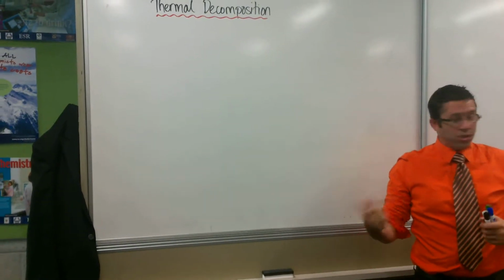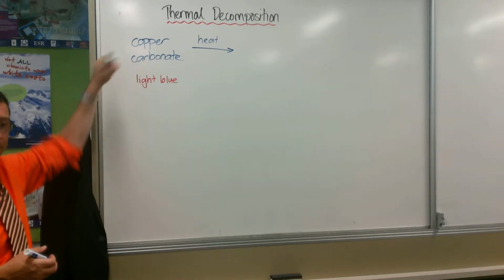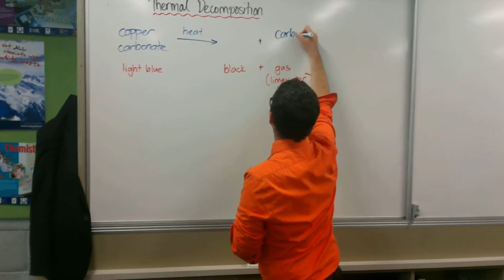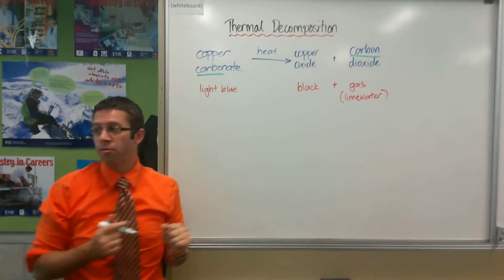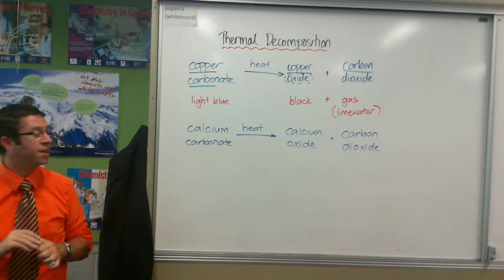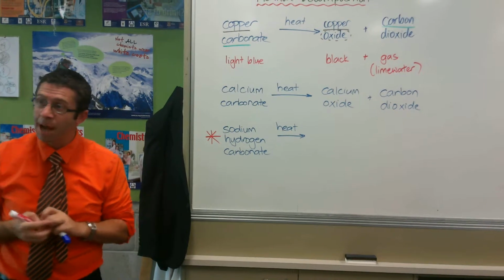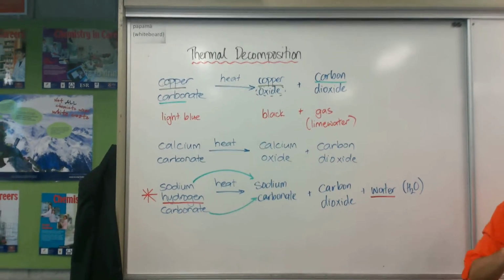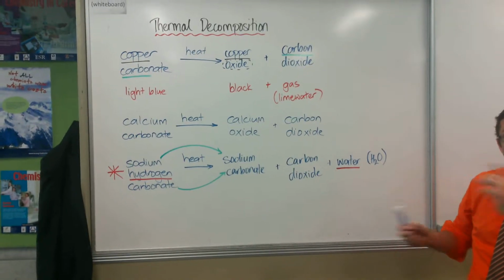Thermal Decomposition Equations